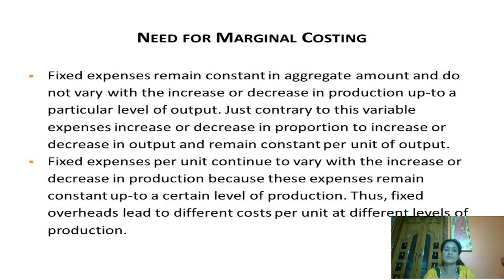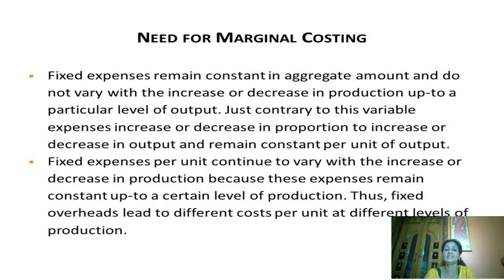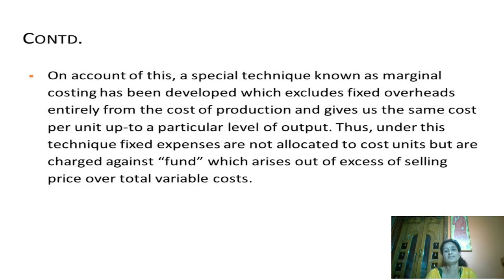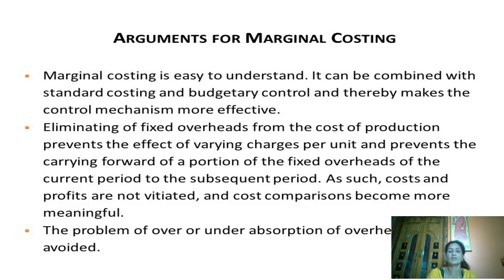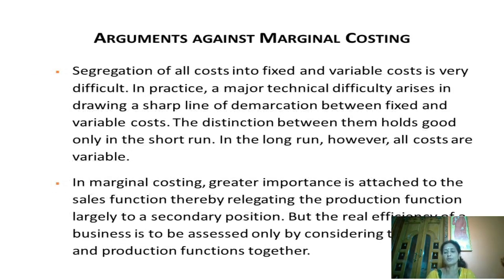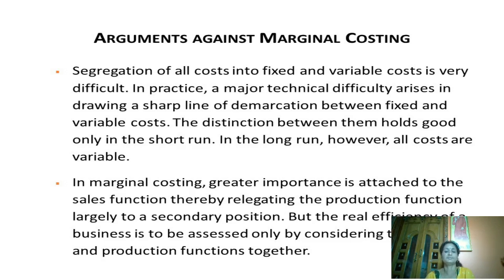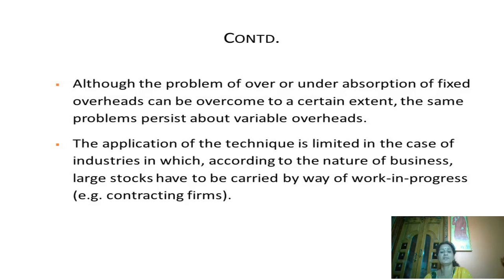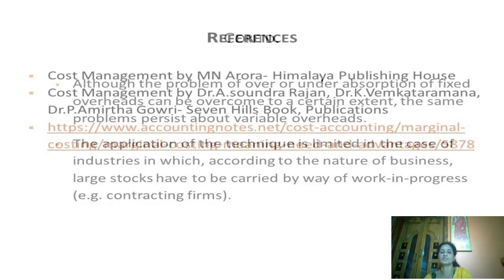Cost Management Session 11 Unit 2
VI Semester B. Com Unit 2 Session – 11 Marginal Costing